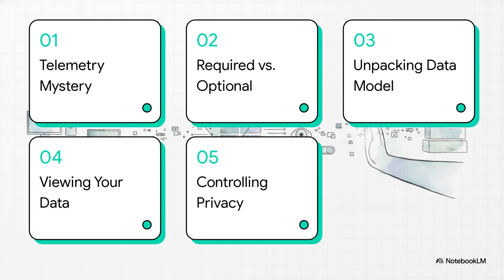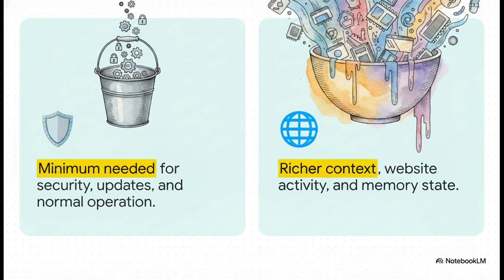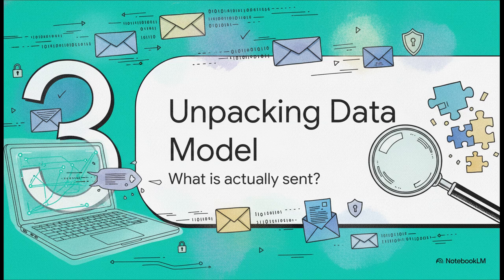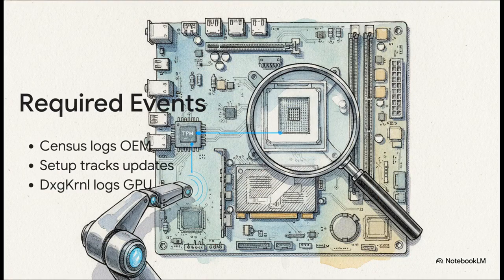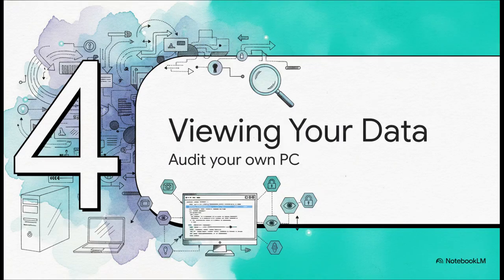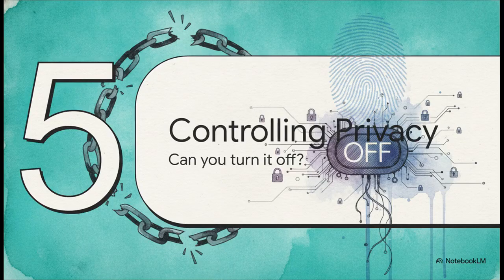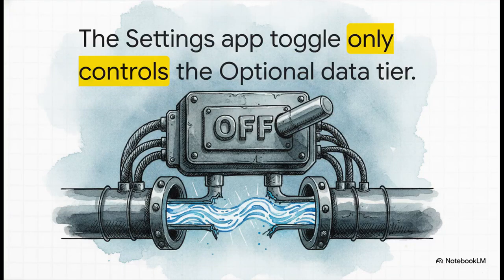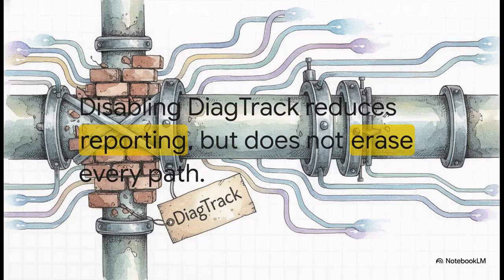The Settings Toggle Lie | Windows 11 Telemetry Exposed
See exactly what Windows telemetry data your PC sends to Microsoft from the moment you boot up. We analyze the system logs.

This video is for PC users concerned about operating system privacy and data collection practices. By acting as investigators, we break down the transparent black box of your system to monitor exactly what information is transmitted back to Microsoft servers the second you power on your machine.

Understanding Windows telemetry allows you to see the reality of background processes that run without user interaction. We examine the specific data points involved in these connections so you can make informed decisions about your own PC privacy settings. This analysis provides a clear look under the hood of the operating system software you rely on daily.

VOLLC Virtualization Options LLC - A Colorado-based Research, Education, and Advisory Organization